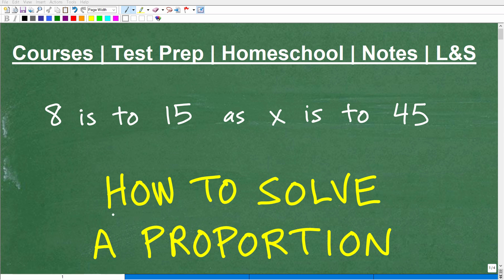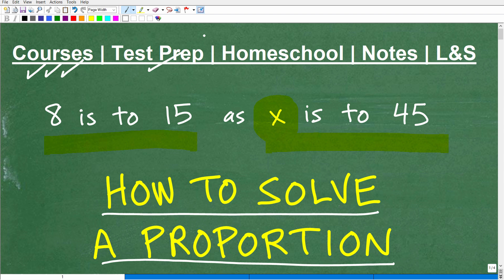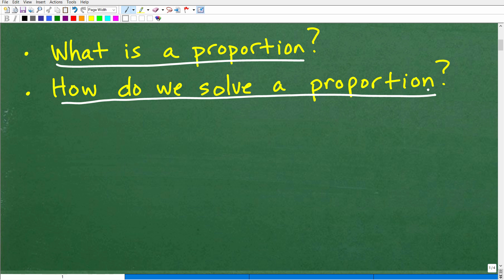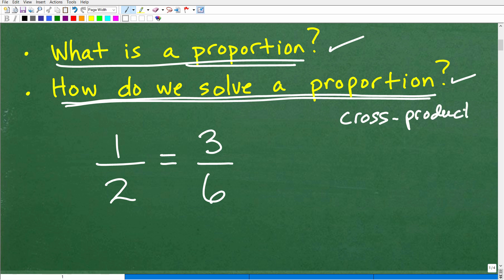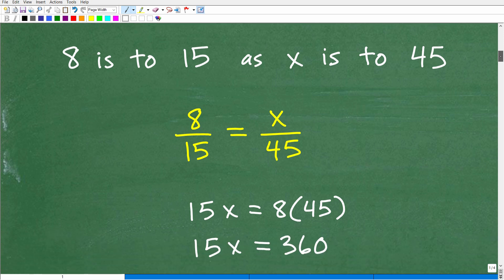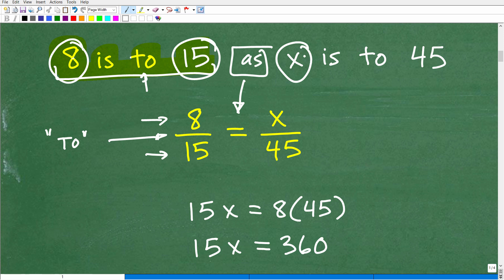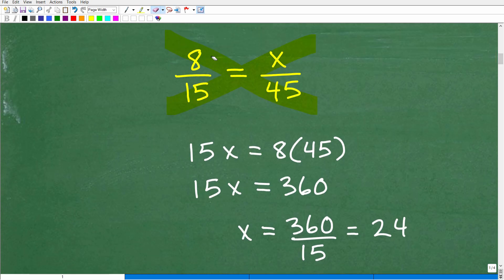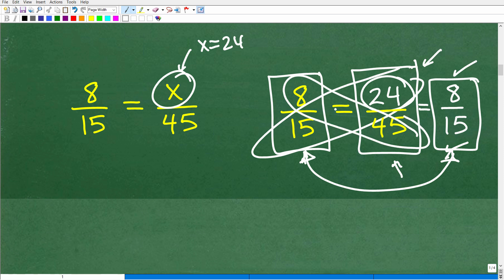Let’s Solve The PROPORTION! One step at a time…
How to solve a proportion using the cross product.